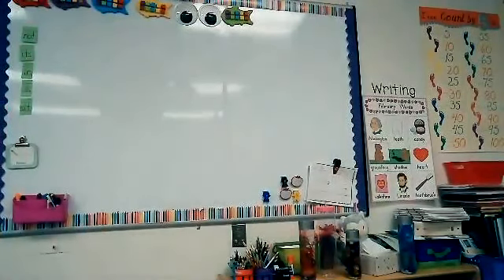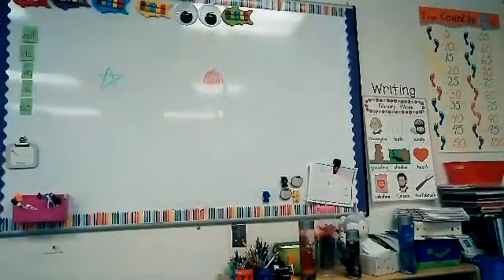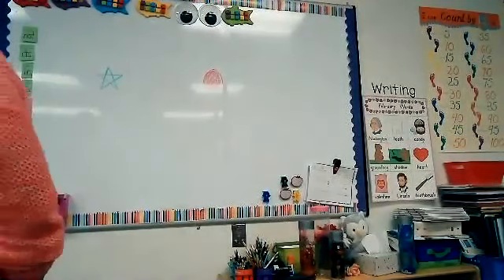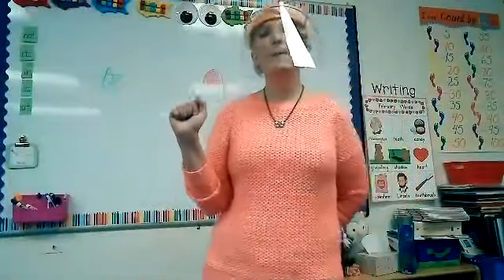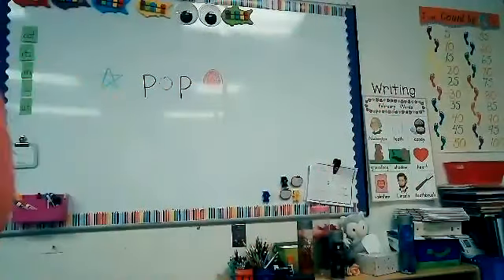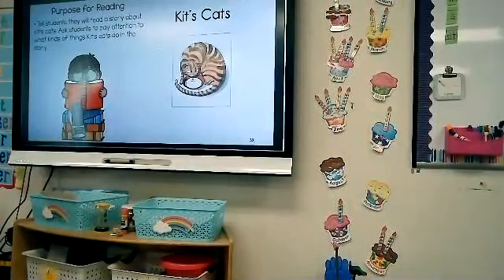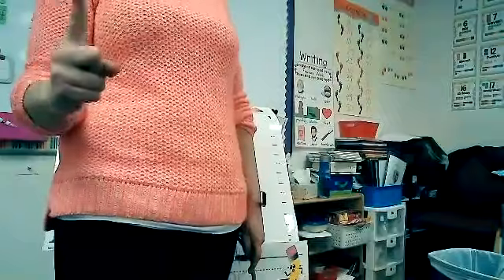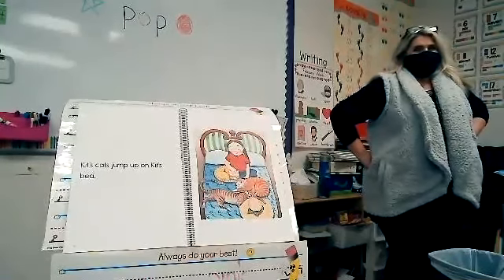Skills 6 Lesson 7